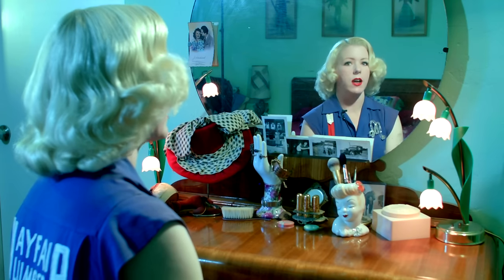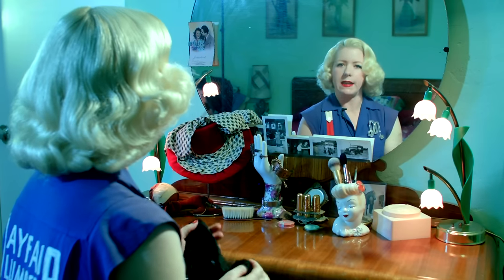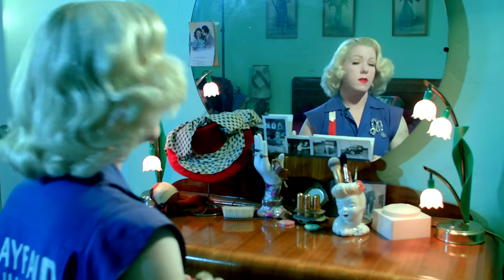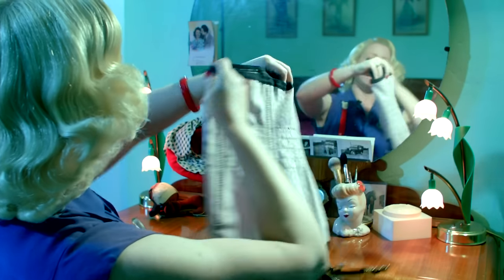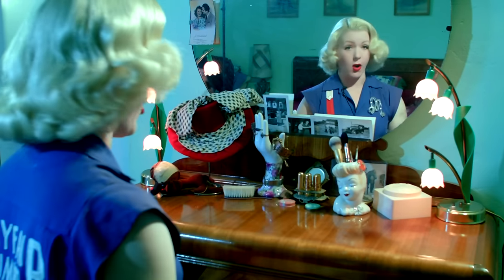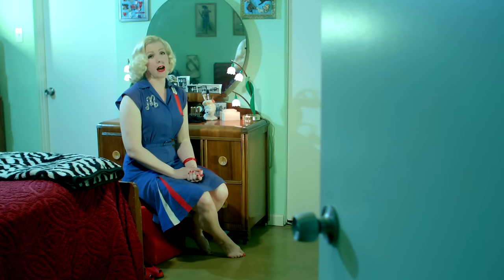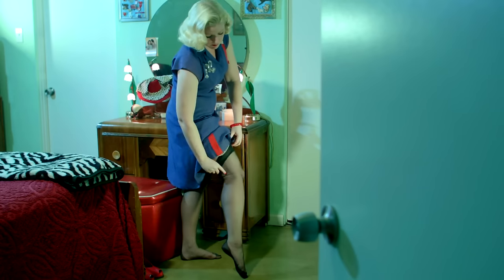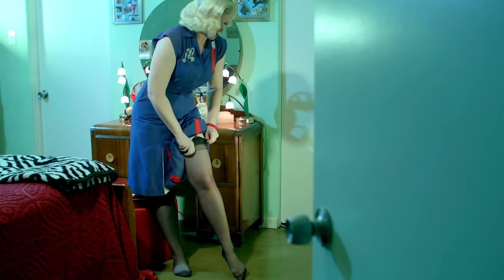In My Beauty Kit Part 4 Stockings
Amanda talks about the types of stockings available, then shows how to put them on.
Equipment used:
Canon t7i
Canon t7i battery grip
Black Magic Pocket Cinema Camera
Canon 50mm 1.8
Sigma 24mm 1.8
Yi 4k Action Cam
NEEWER CN-216 LED Light
JOBY GorillaPod 5K
VEGAS Pro 16